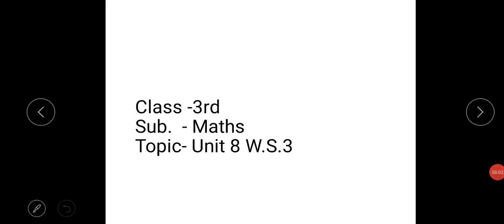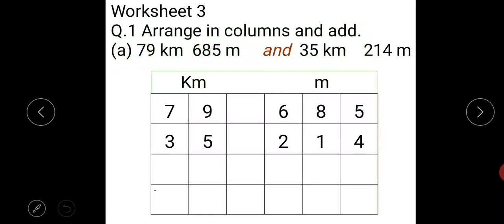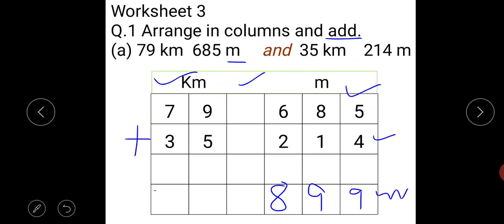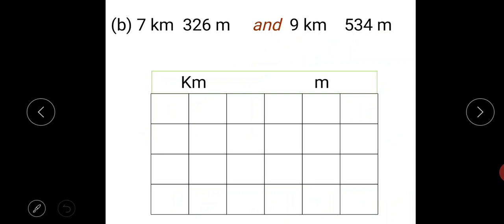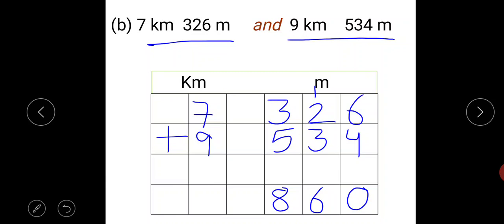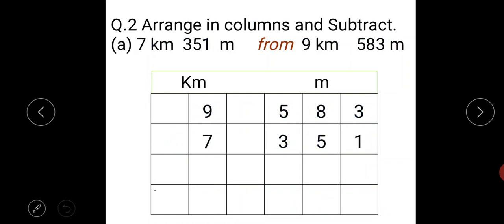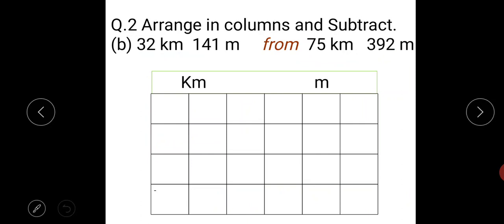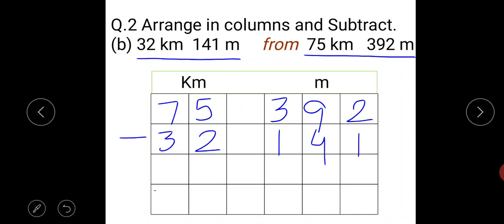Class 3rd Subject- MathsTopic Unit 8 (Length)ws3